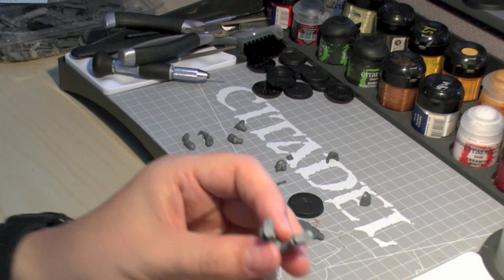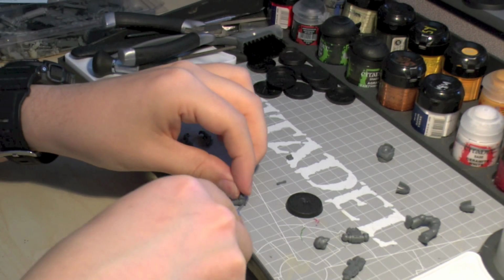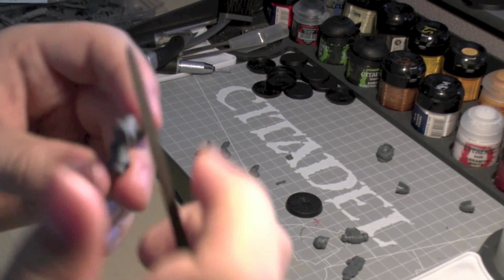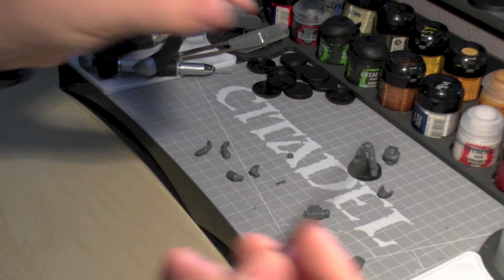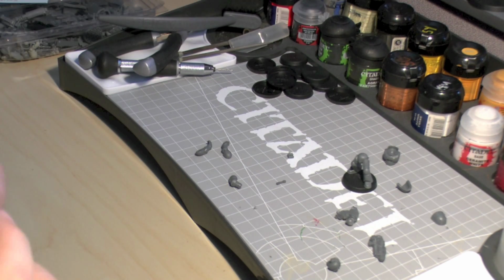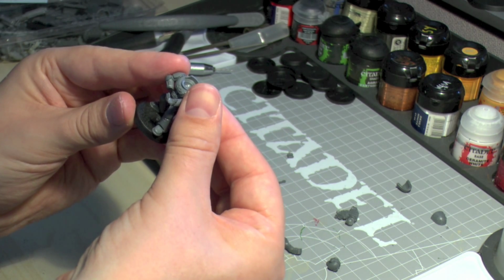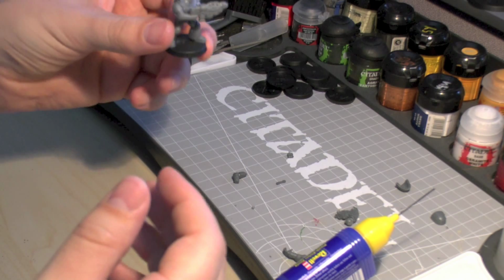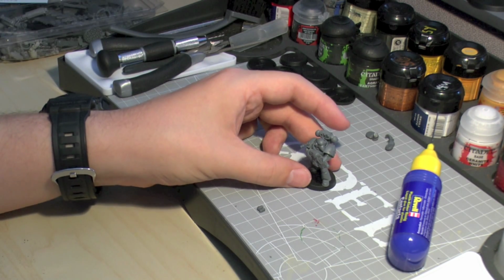How to build a Space Marine (PART 2 of 2) (WH40K)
**Reporting for duty**
PART 2 of 2 of my video on my step by step guide on building a Space Marine.
I build a single Space Marine from the new Space Marine Tactical squad box set.
This is my personal way of constructing a Space Marine and can be used as a guide. I understand everyone makes miniatures in their own way and I appreciate any constructive feedback in the comments below.

This was a video request from user Luke Morry.